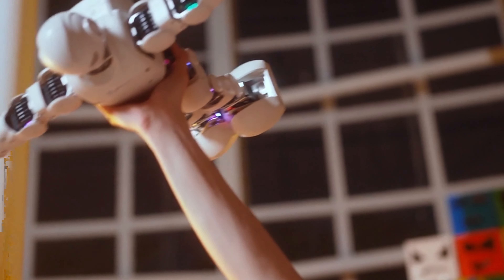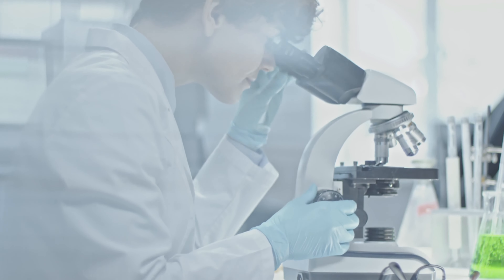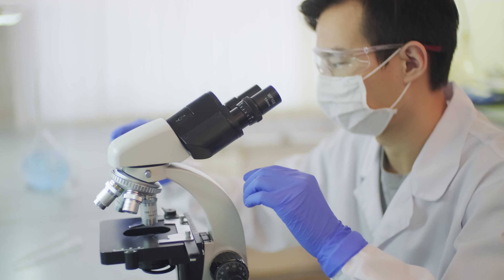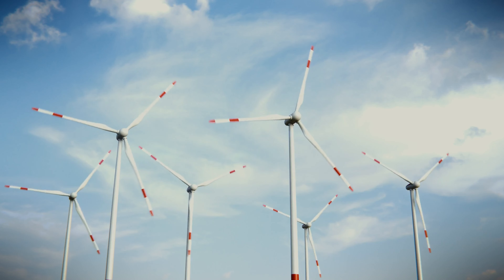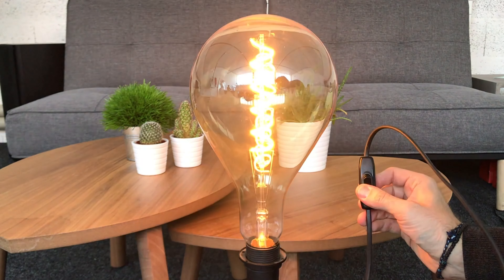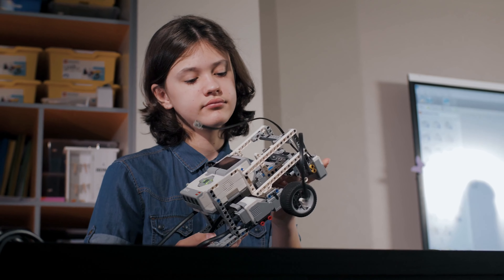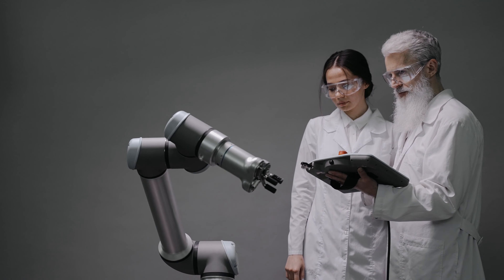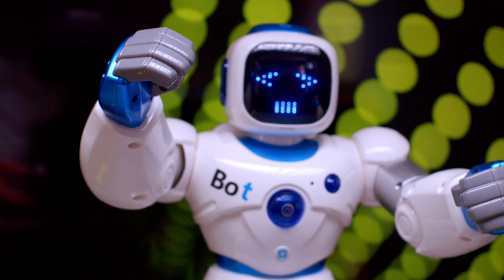The Science of Nanobots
What if you could send tiny robots inside your body to fight diseases, repair injuries, or enhance your abilities? That’s what nanobots can do. They are the future of medicine and technology. Watch this video to learn more.